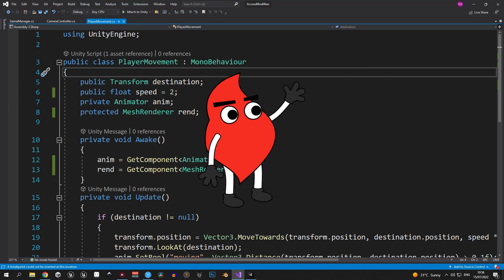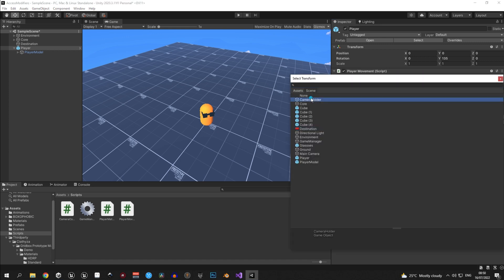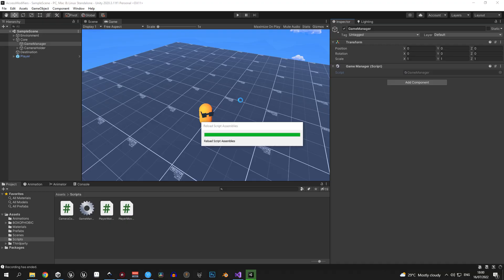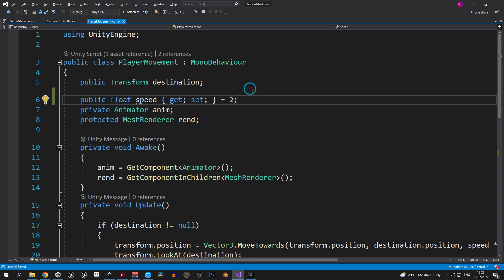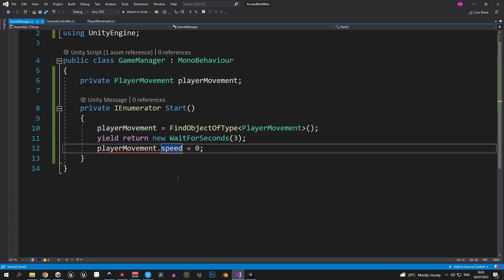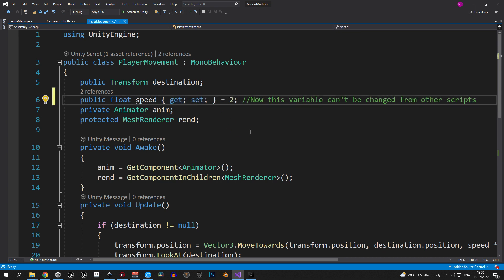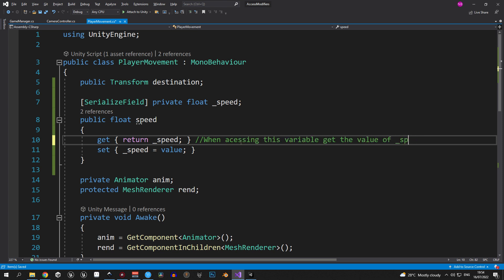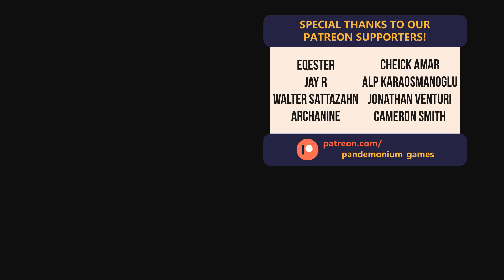Unity How to Use PUBLIC Variables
Let's take a look at how to use public variables properly.

0:00 Intro
0:20 Traits of Public Variables
1:52 Safeguards
4:26 Recap
4:40 Outro